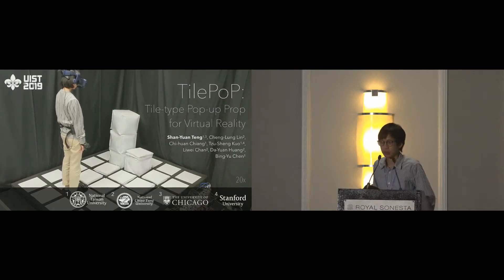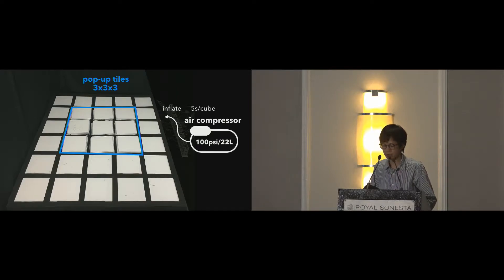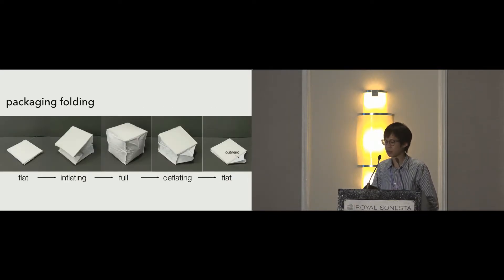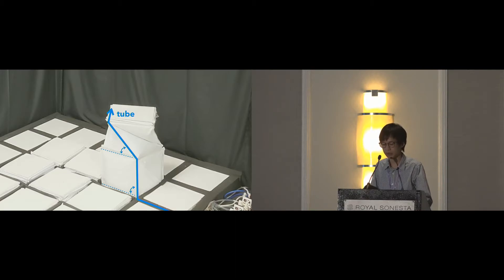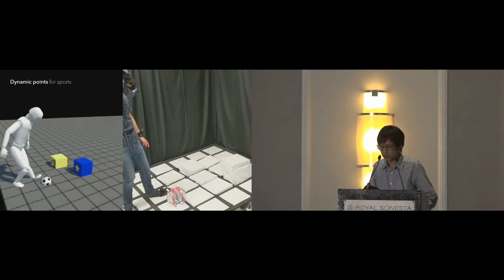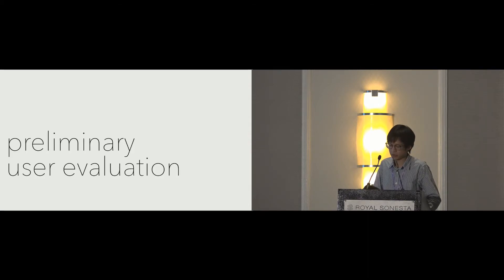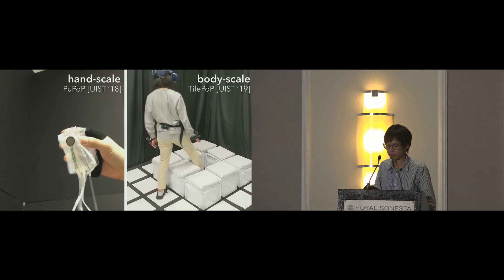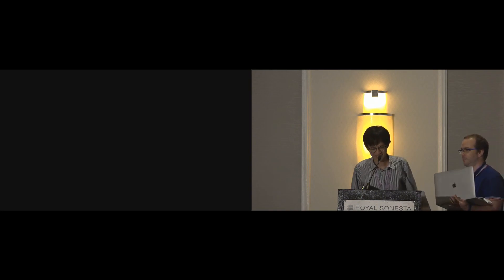TilePoP: Tile-type Pop-up Prop for Virtual Reality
Shan-Yuan Teng, Cheng-Lung Lin, Chi-huan Chiang, Tzu-Sheng Kuo, Liwei Chan, Da-Yuan Huang, Bing-Yu Chen

Session: Physical Displays

Abstract
We present TilePoP, a new type of pneumatically-actuated interface deployed as floor tiles which dynamically pop up by inflating into large shapes constructing proxy objects for whole-body interactions in Virtual Reality. TilePoP consists of a 2D array of stacked cube-shaped airbags designed with specific folding structures, enabling each airbag to be inflated into a physical proxy and then deflated down back to its original tile shape when not in use. TilePoP is capable of providing haptic feedback for the whole body and can even support human body weight. Thus, it allows new interaction possibilities in VR. Herein, the design and implementation of TilePoP are described in detail along with demonstrations of its applications and the results of a preliminary user evaluation conducted to understand the users' experience with TilePoP.